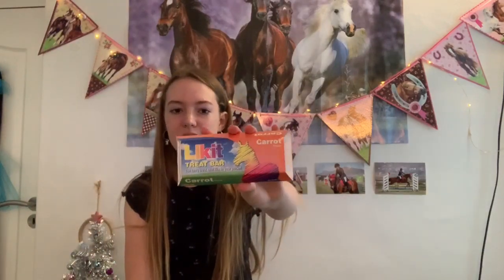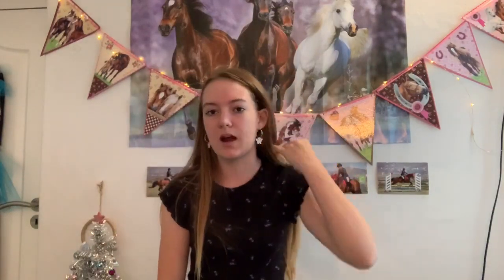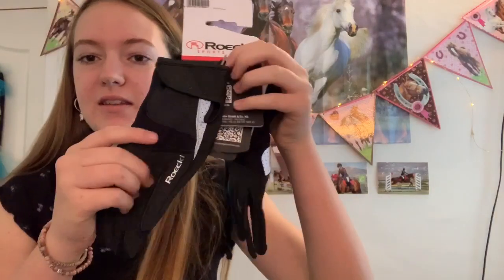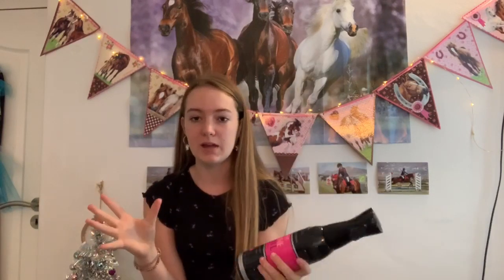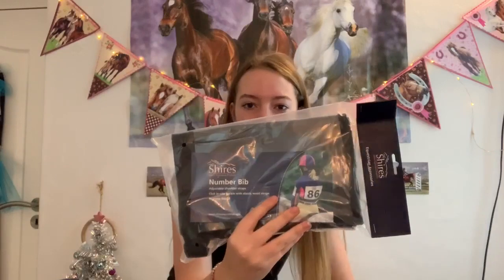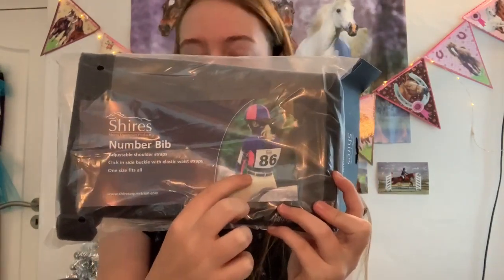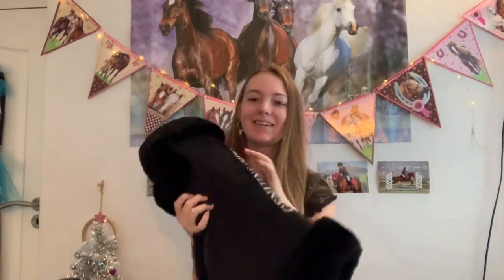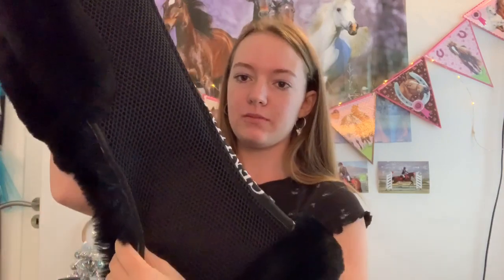WHAT I GOT FOR CHRISTMAS 🎄 🤩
Thank you guys so much for watching! I hope you enjoyed and are having an amazing holiday so far🥰💫
Sorry for my lack of personality I’m the beginning. I didn’t even notice 🤪🤦🏼‍♀️